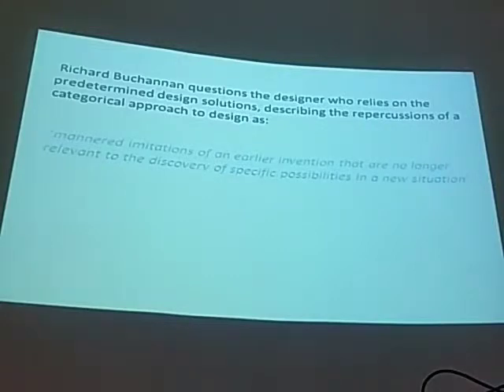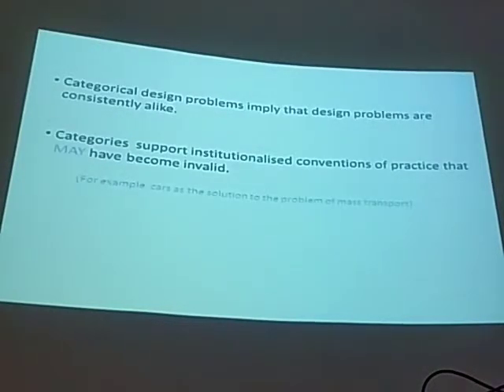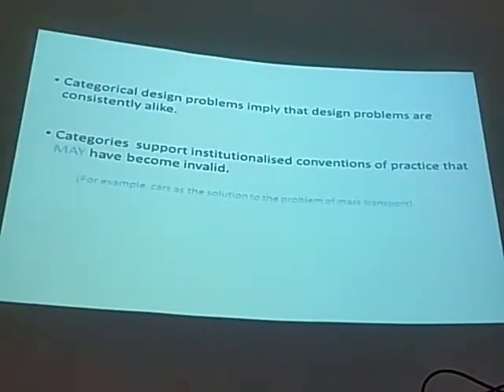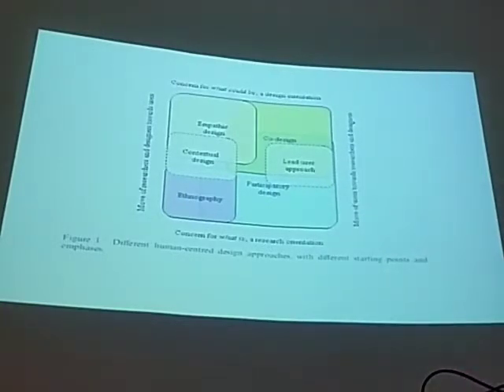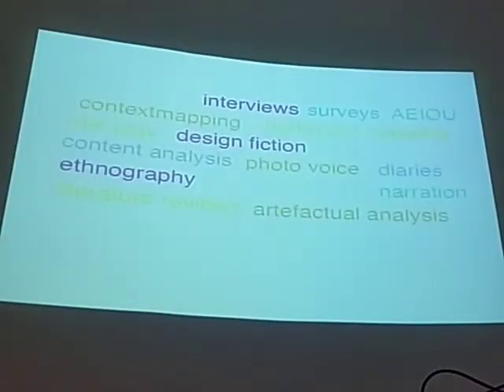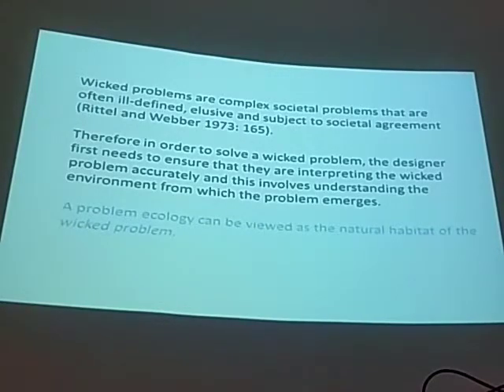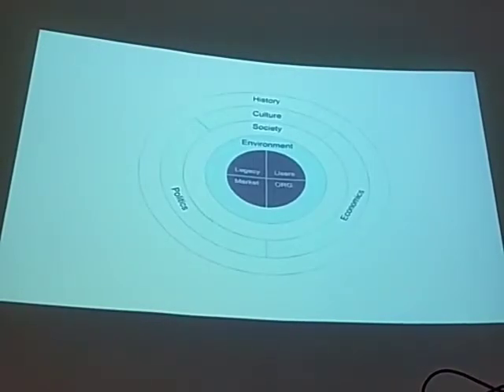Terence Fenn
Problem ecologies in human centered design